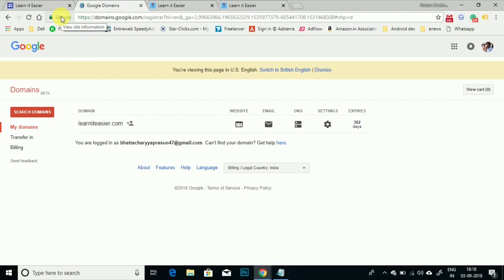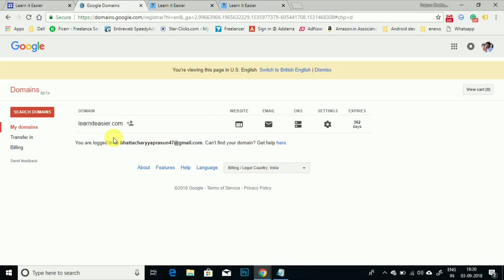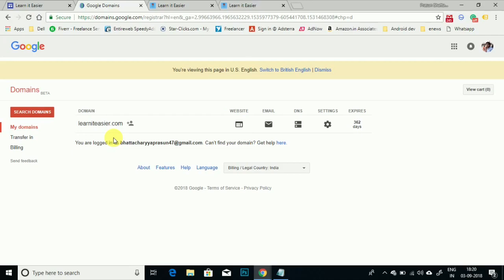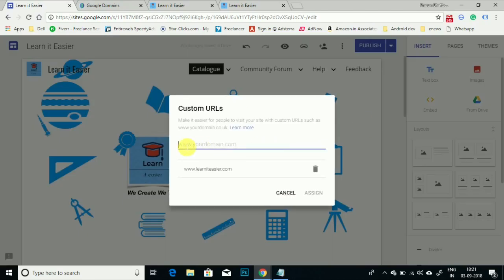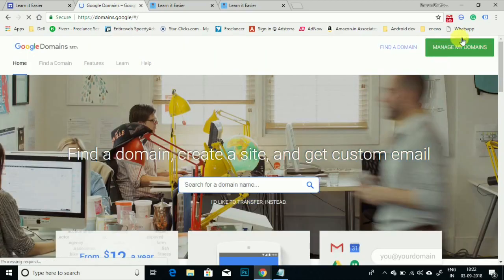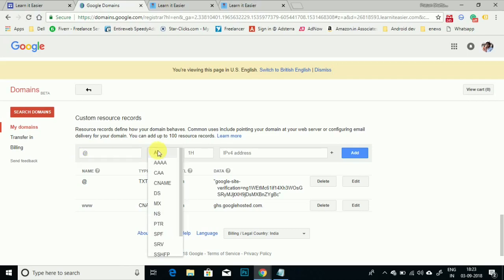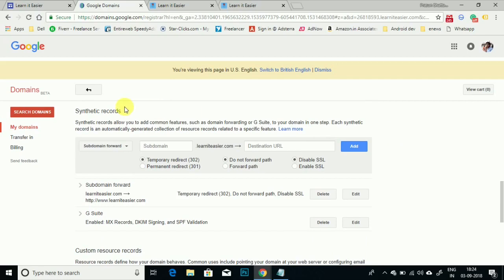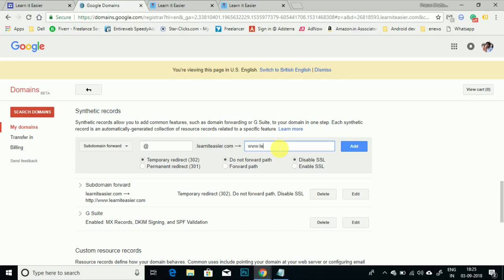Add Google Domain to Google Sites as custom URL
This tutorial shows step by step guide to add Google domain as a custom URL for a Google site.

Steps:

1. Go to your Google site editing page and from options choose custom URL.

2. Write the domain (Ex: ' and click Assign. (You may have to verify your domain in webmasters).

3. Go to Domain Management page on domains.google and click on DNS.

4. Scroll down to synthetic records, in subdomain write @ and in destination URL write Click add.

5. Scroll down further to Custom Resource Records, replace @ with www. Next select CNAME from the drop-down menu and Then in the IPv4 address section write ghs.googlehosted.com .

Google site is a free webpage development site from Google.